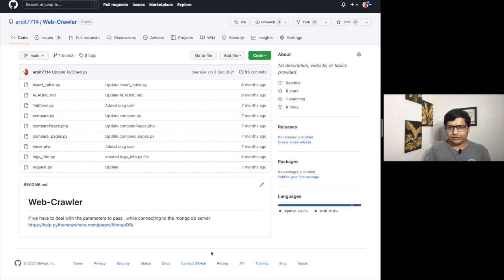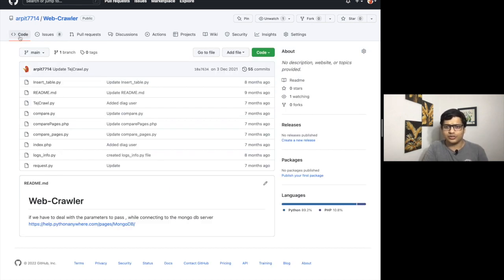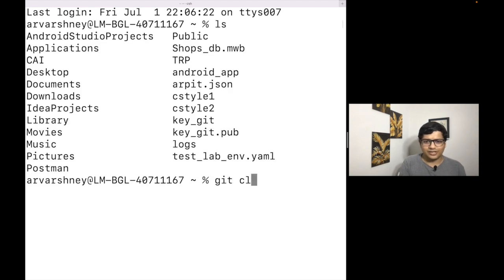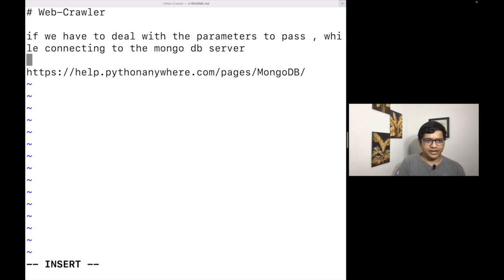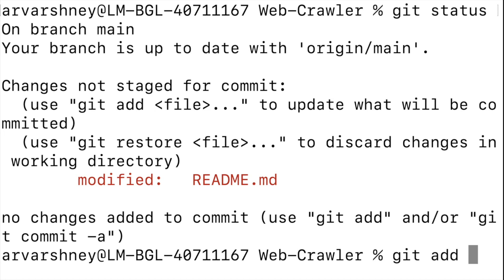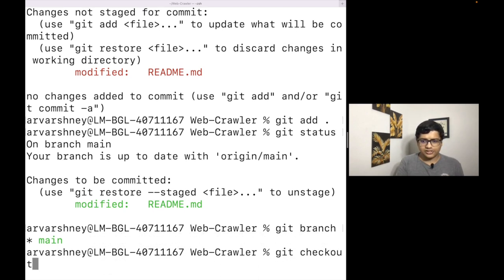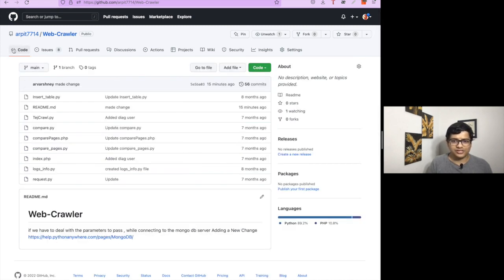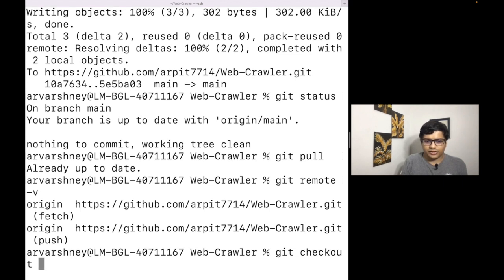Getting Started With GitHub | Git Commands | Make Open source Contribution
Hello everyone , I am Arpit , Software Engineer Working at Paypal , where I will be creating content related to College Education , My personal Experience ,career related , may be personal finance related  and how i can help you , just wanted to contribute my learning to the people , As there are many people , friends who helped me to shape my career .